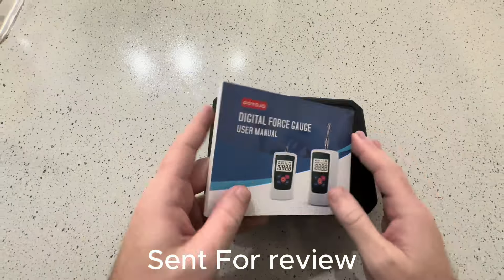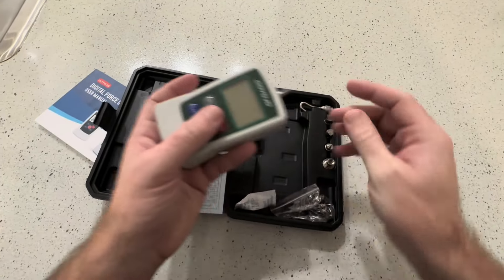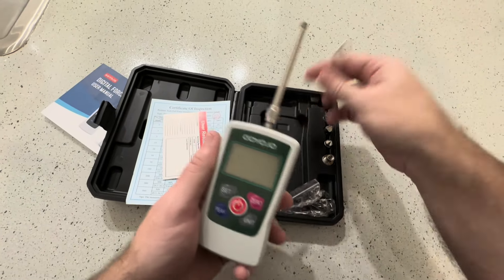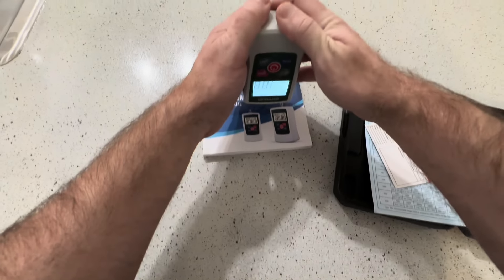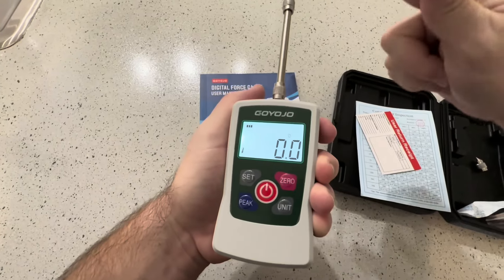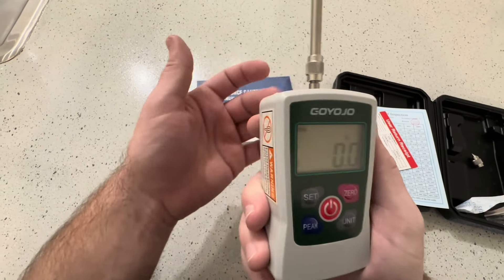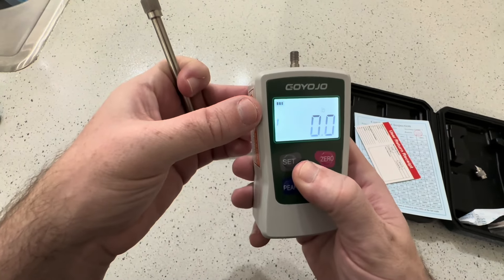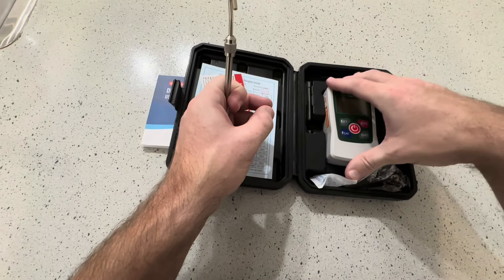Overview | GOYOJO 500N Digital Force Gauge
GOYOJO 500N Digital Force Gauge

GOYOJO 500N Digital Force Gauge High-Precision Push-Pull Meter for Tension & Compression Testing (N, kg, lb, oz) Real-Time/Peak/First Peak Modes Ideal for Quality Control & Material Testing

Accurate & Efficient Force Measurement: This digital force gauge offers high precision and resolution in force measurement, making it a trusted tool across industries such as automotive, chemical, and construction hardware. With a range of force gauge attachments, our device is versatile and efficient. Please note, if your testing force is below 5N or requires small force measurements, we recommend choosing our other model, B0C1N57X59, for optimal performance.
Force Gauge Push Pull Functionality: Select from real-time, peak, and first peak modes to tailor this force gauge to your specific needs, ensuring accurate readings for applications like tensile and compression strength testing, force pull and force push assessments.
Multi-Unit Measurement: Easily measure force in newtons (N), kilograms (kg), pounds (lb), and ounces (oz), and switch between units as needed. With a maximum load capacity of 500N/110Lb/1800Oz and an accuracy of ±1％ within 10%-100% of full scale, our gauge is designed for versatility.
Enhanced Accuracy with Customizable Settings: Improve testing accuracy and unit conversion by inputting the precise value of gravity acceleration at your location. Set upper and lower limits for statistical analysis and receive alerts via buzzer alarm if limits are exceeded.
Broad Range of Applications: This force meter is perfect for push-pull load testing, insertion force testing, and destructive lock testing. Ideal for industries like electronic appliances, light industrial textiles, firefighting equipment, and scientific research institutions.